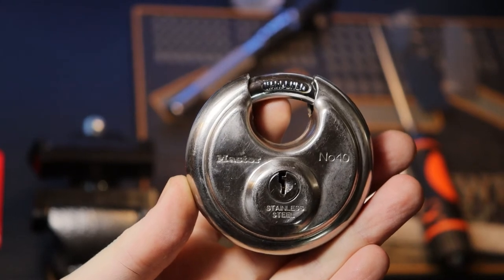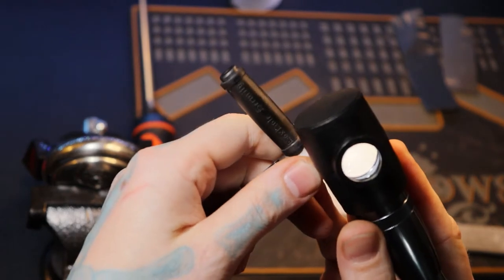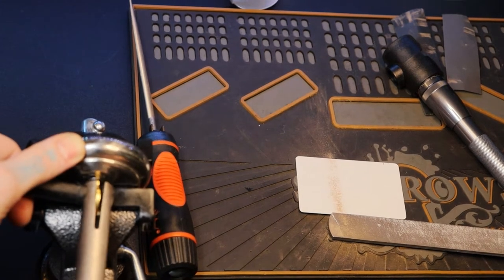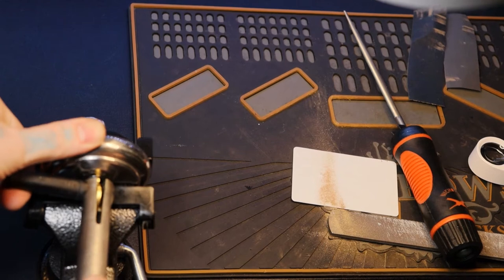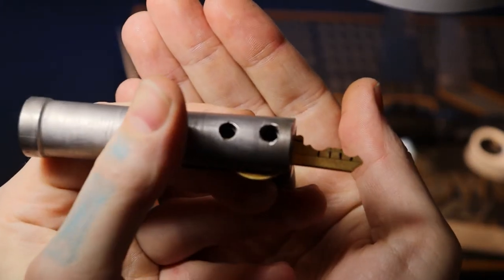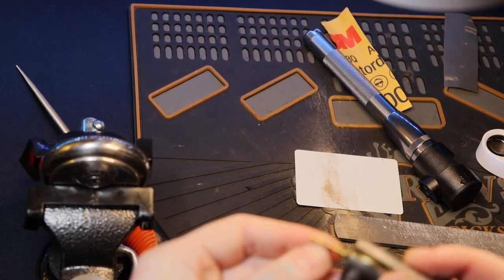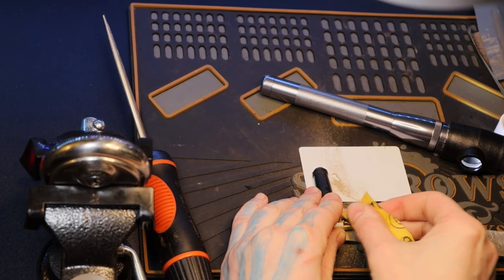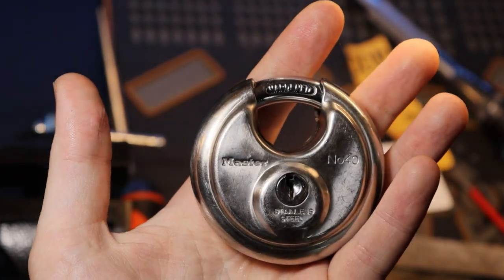190) Impressioning a Master Lock No 40 Disc Padlock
Impressioning a Master Lock No 40 Disc Padlock

00:00 - Intro
01:06 - Start of Impressioning
20:25 - Open then cleanup
21:10 - Cleanup done